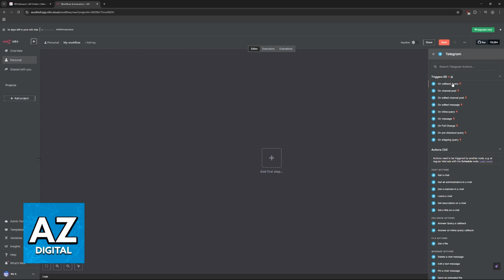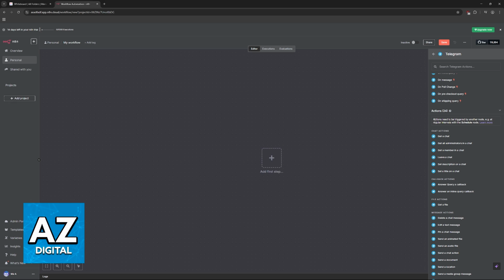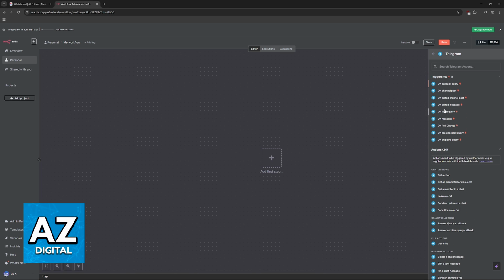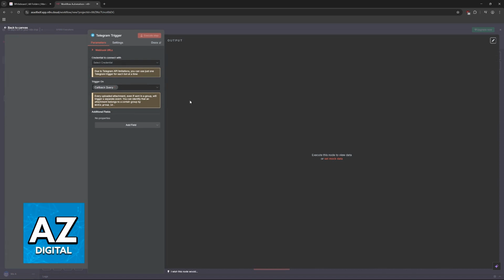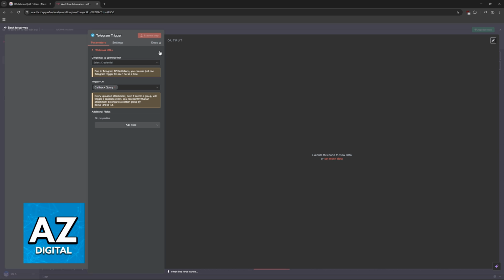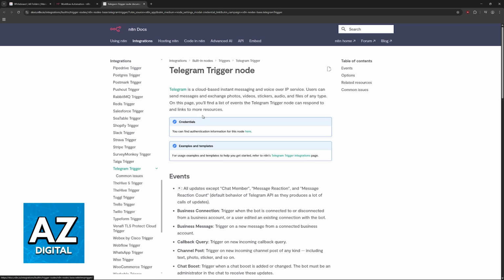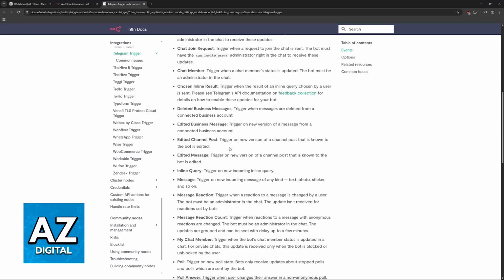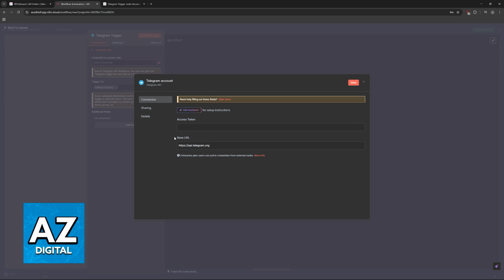How To Connect Telegram to N8N (2025) - Step by Step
In this video I will clear your doubts about how to connect telegram to n8n, and whether or not it is possible to do this.